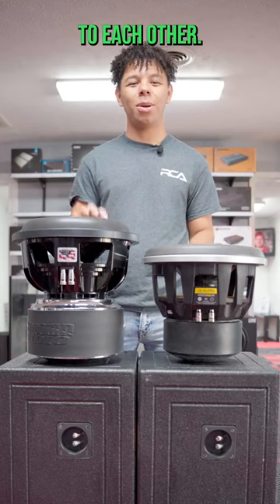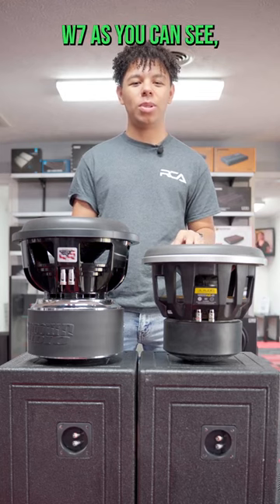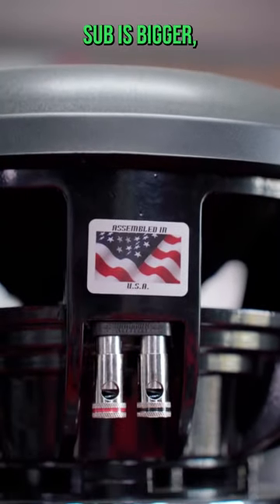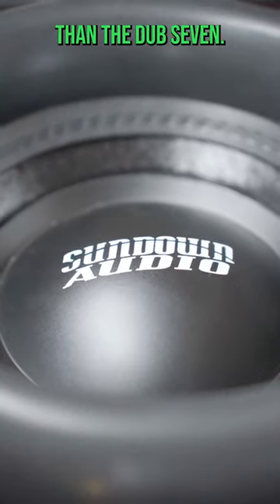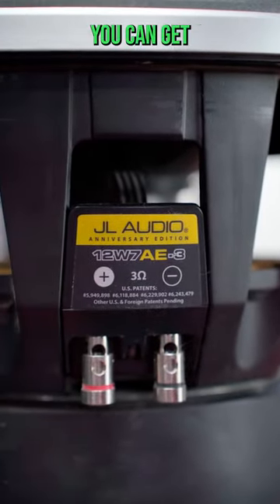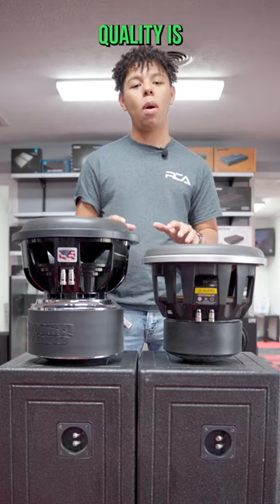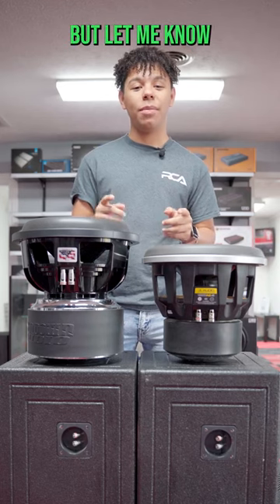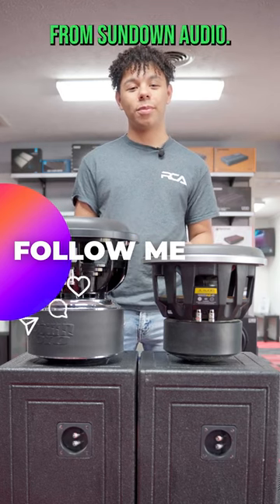Sundown ZV6 12 & JL Audio 12 W7! 🔊